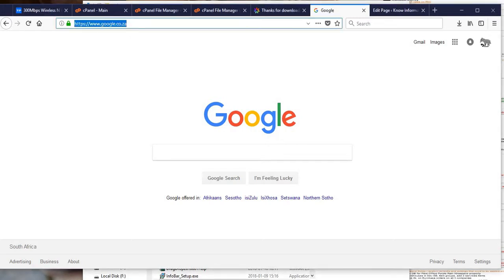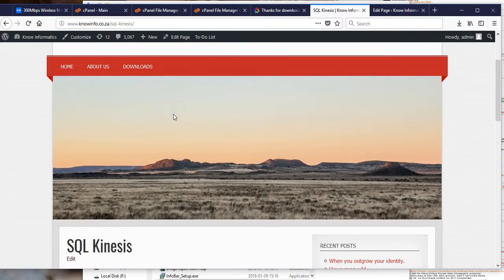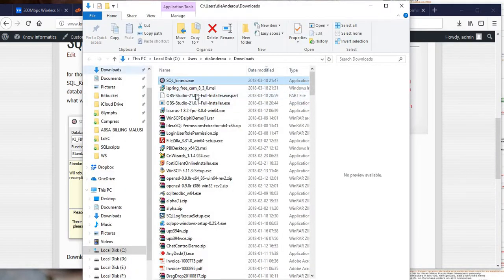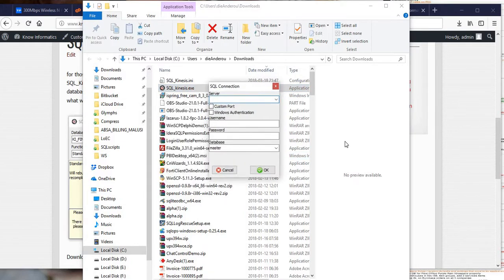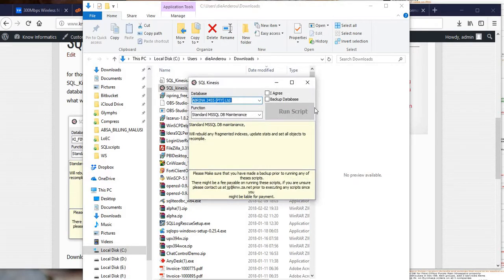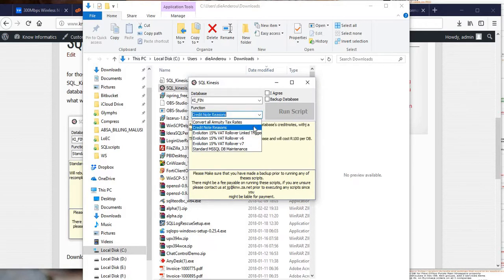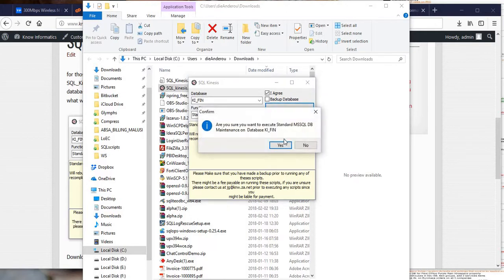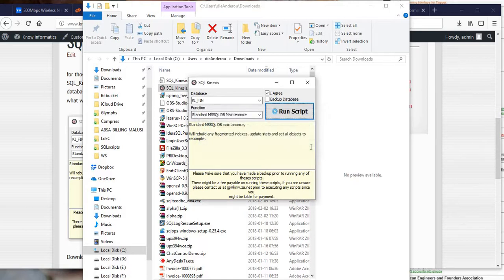SQL Kinesis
A short tutorial to show our clients how to use the SQL-Kinesis Application, a windows Application developed to allow us to deploy SQL scripts to our clients without having to be there. This application was necessitated by the South African treasury's decision to increase the VAT rate from 14 to 15% and we had to get solution to our clients in an effective and efficient way.